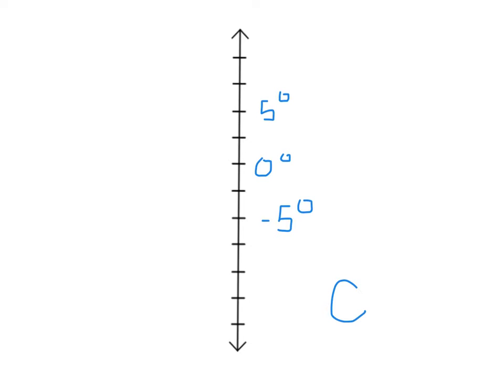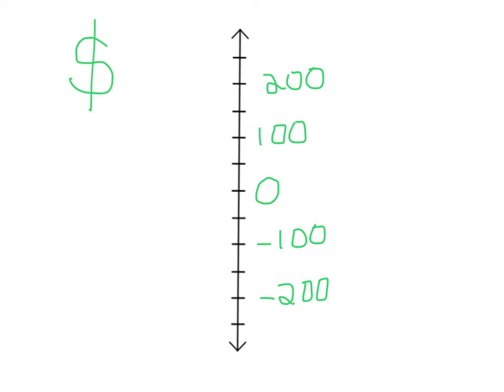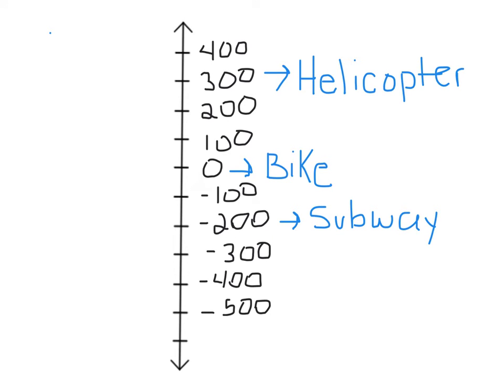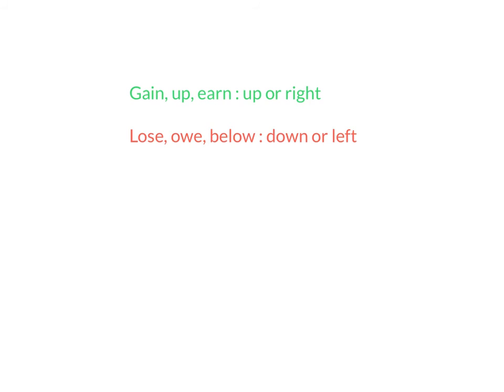5 1A Integers in the Real World